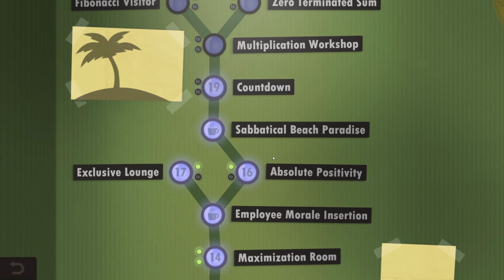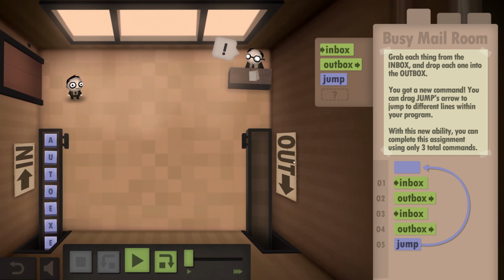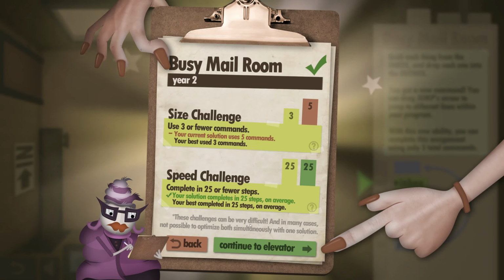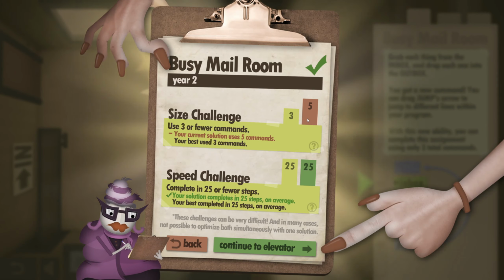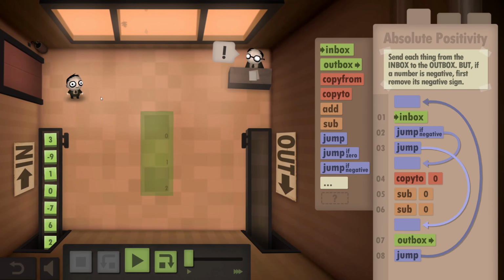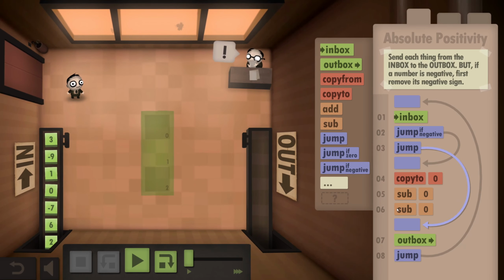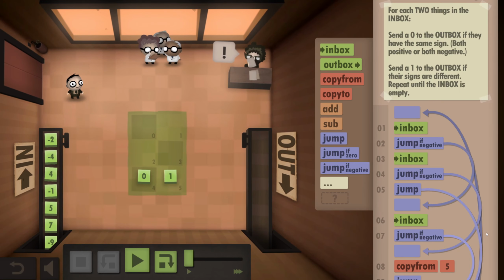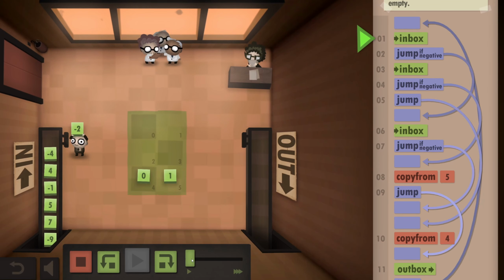Boxes of SHAME - Software Engineer Plays Human Resource Machine: Part 4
Software Engineer plays Human Resource Machine, BUT does he record? I knew about this being an issue, but I thought I was already careful... nope.

But since theme of this playthrough seems to be pain and suffering, I guess it befits.